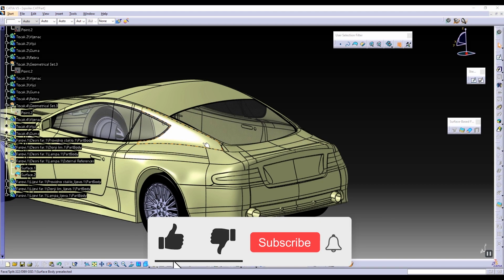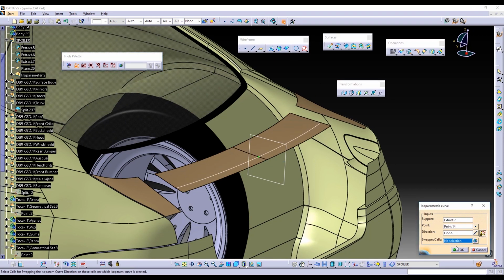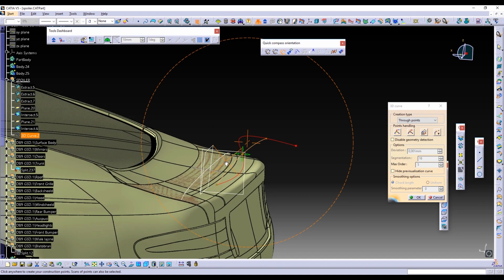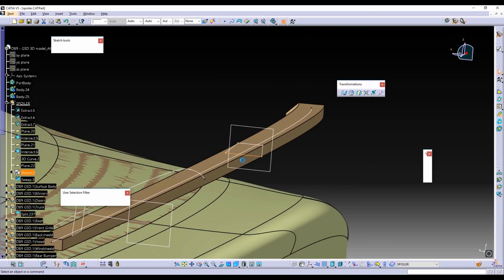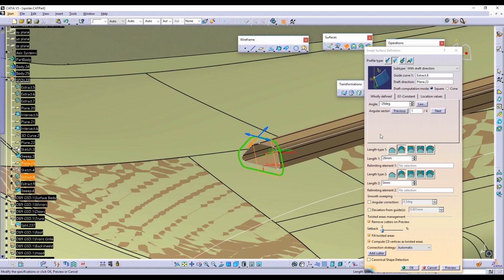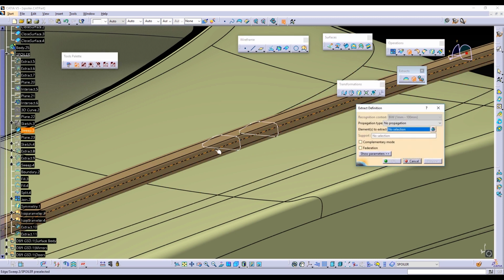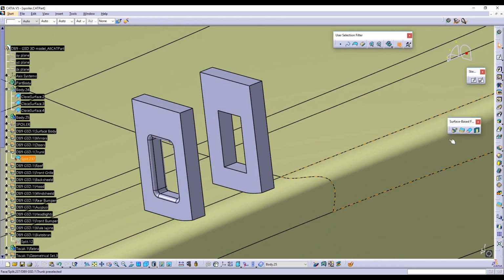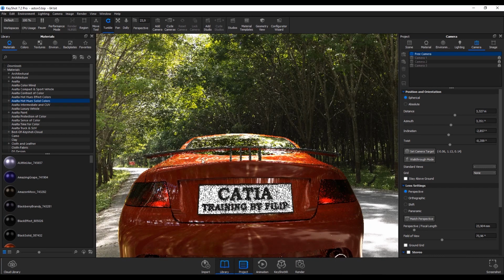Catia V5 Spoiler Modeling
How to create Spoiler in CatiaV5